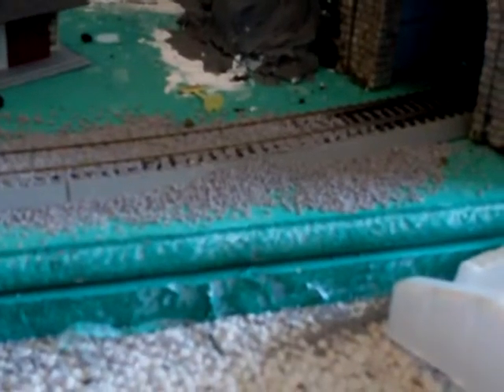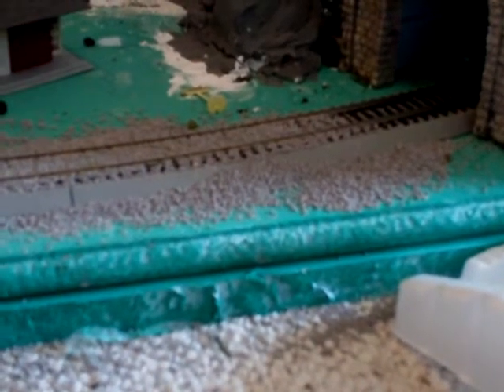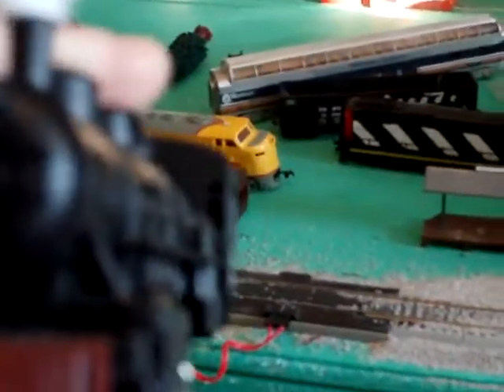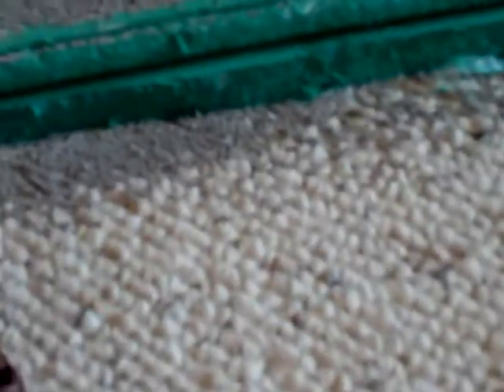how to make fake steam